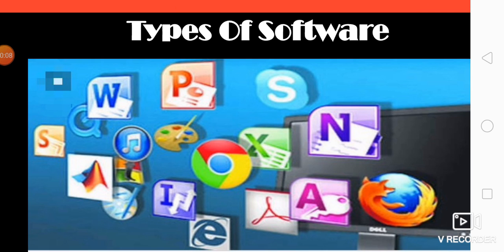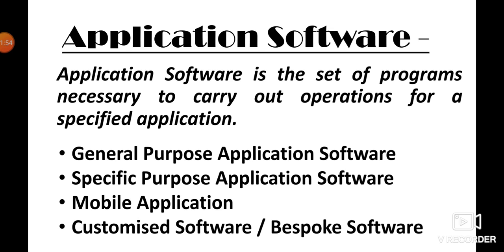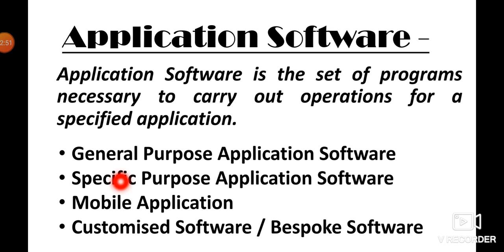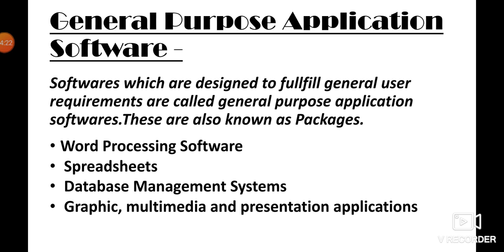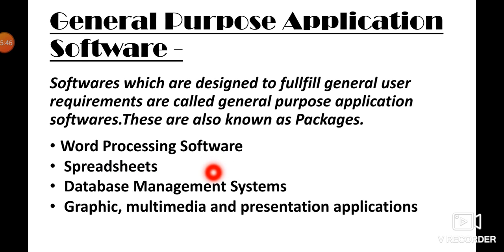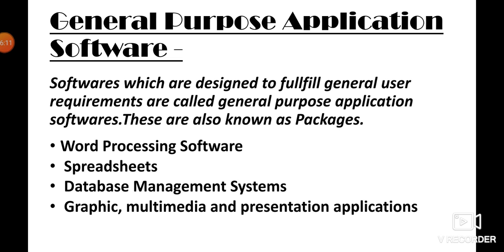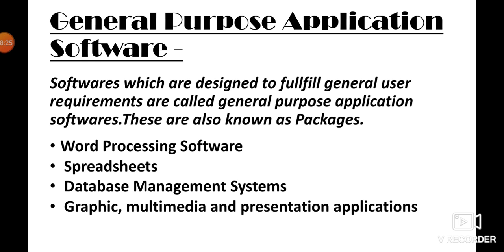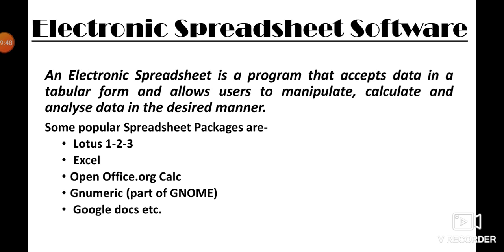Grade 9 Chapter 3 ( Types of Sotware) part 3